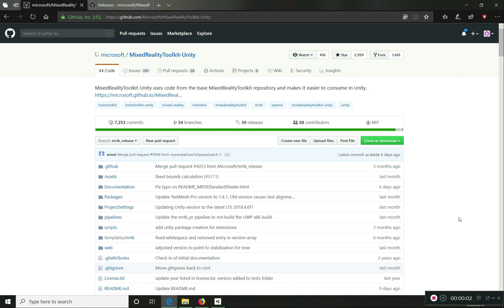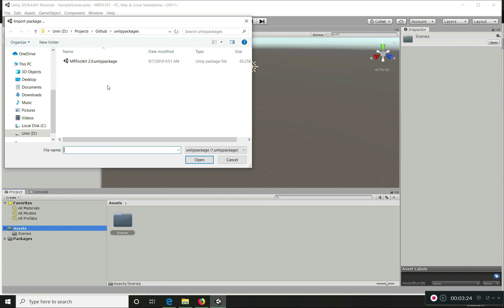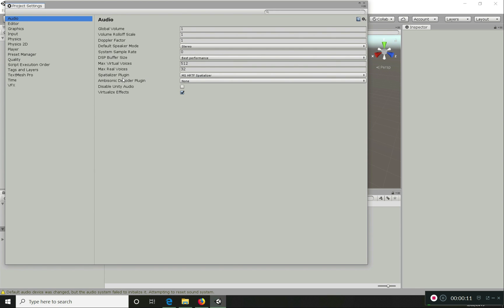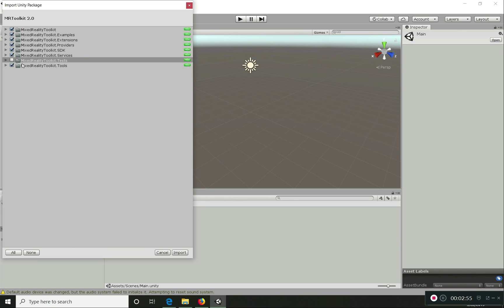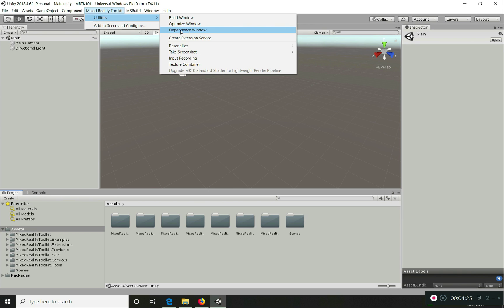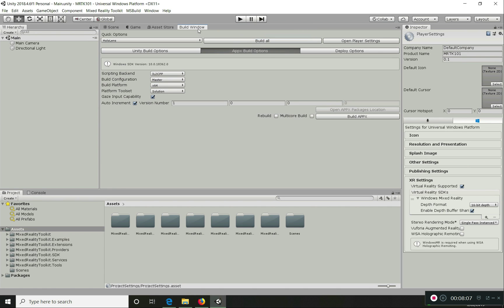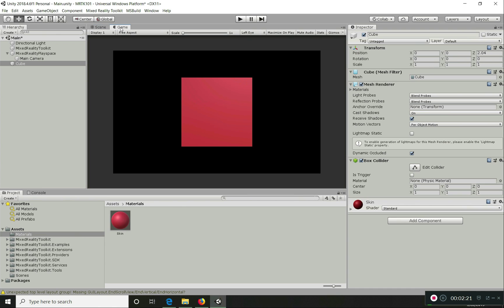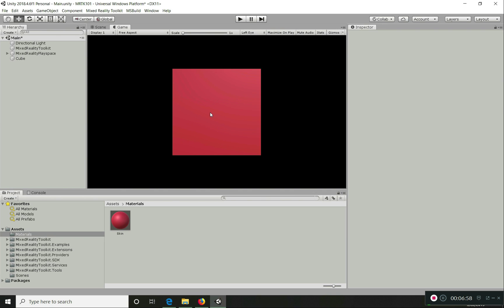MixedRealityToolkit - Installation and Initial Setup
Mixed Reality Toolkit tutorial - Shows how to install and perform the initial setup of the MRTK toolkit for a new Mixed Reality Experience project in Unity.